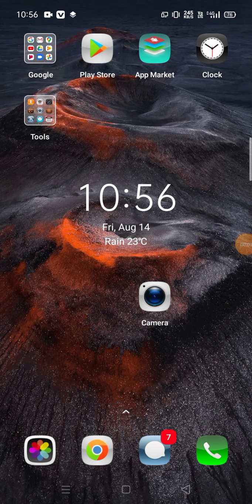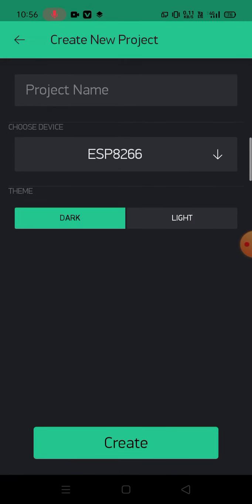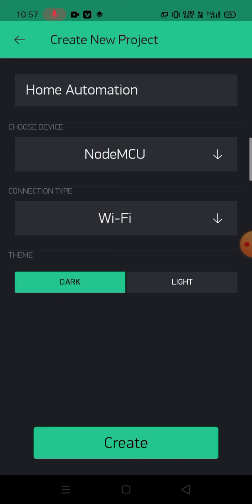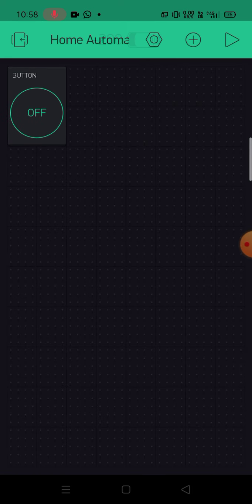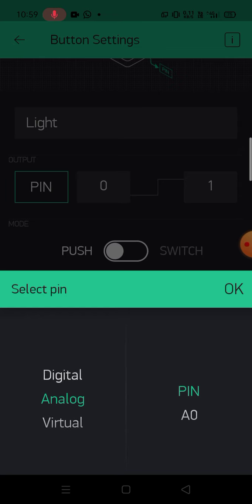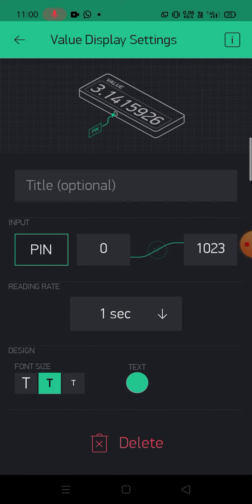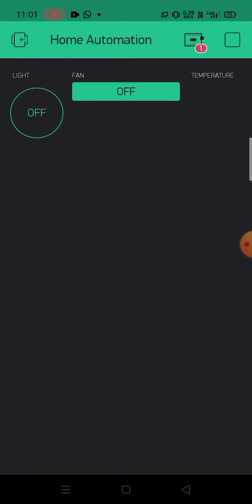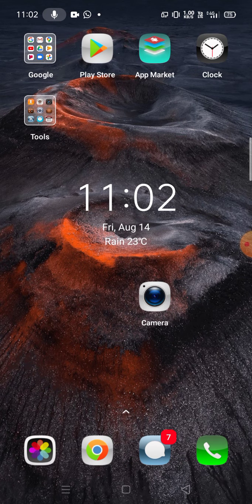August 14, 2020